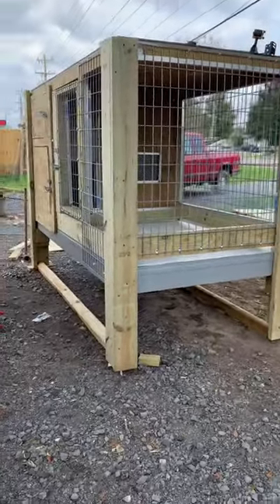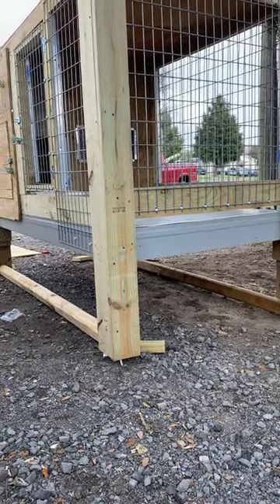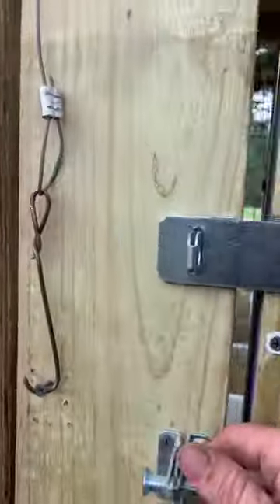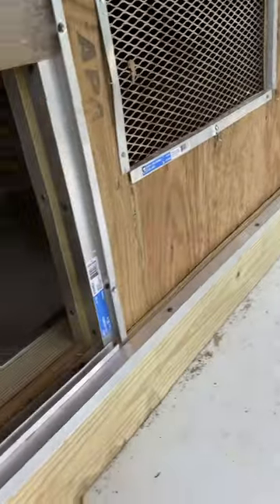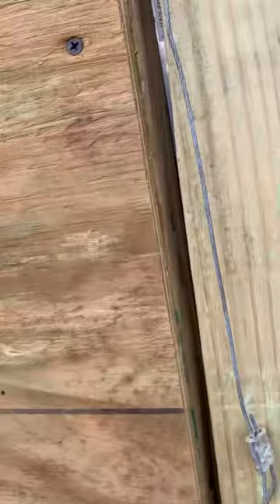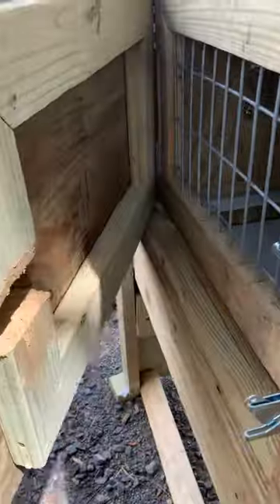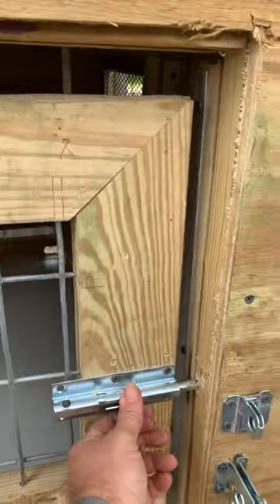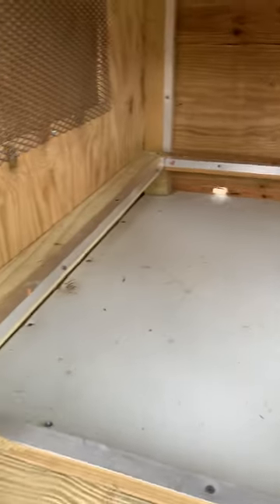Custom 4x8x4 Whelping dog brooder/ kennel